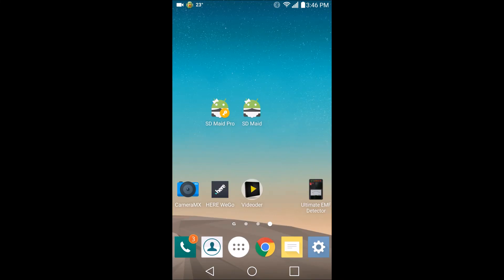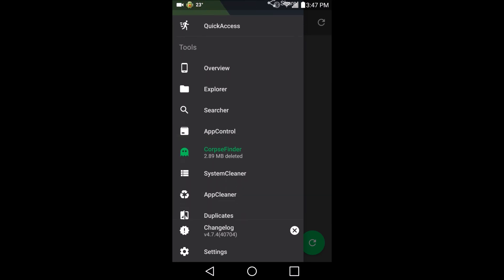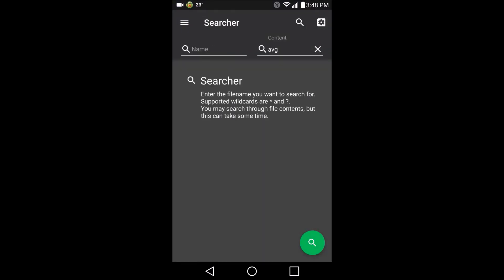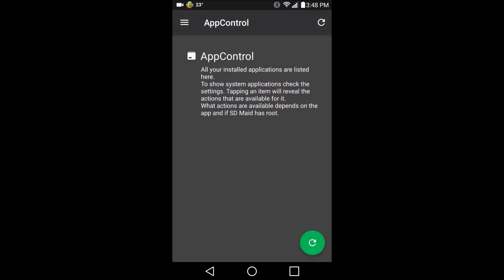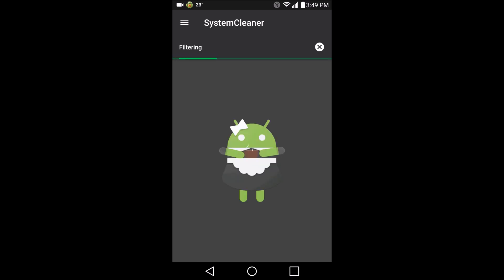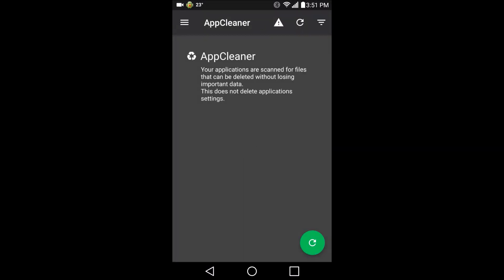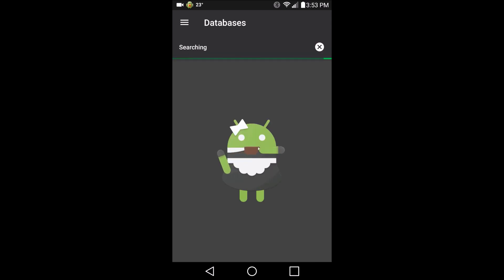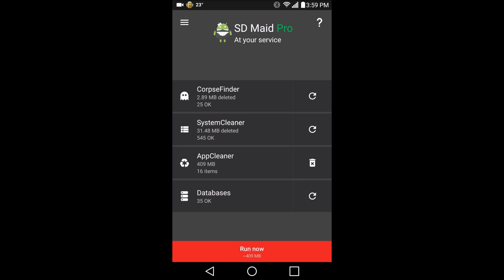SD Maid, Android system cleaning utility REVIEW and WALKTHROUGH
Today I'm checking out this highly rated SD Maid tool for the Android OS. I always tend to have a lot of old Android phones kicking around and this app can be a big help